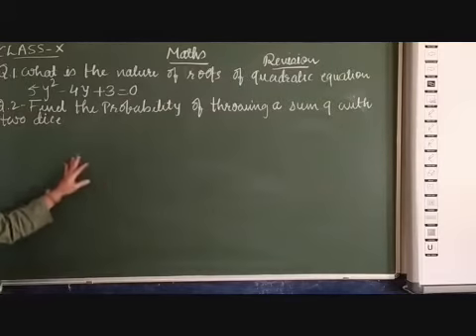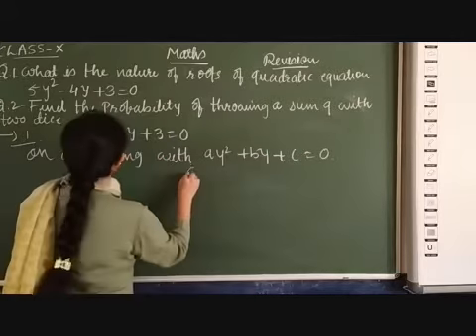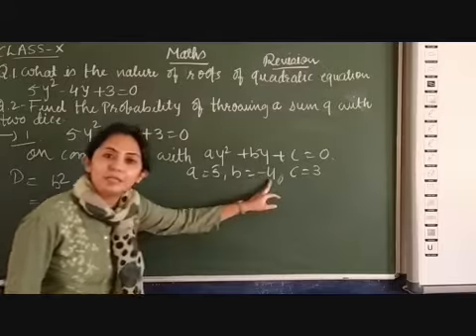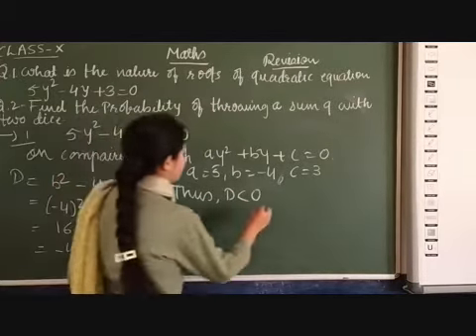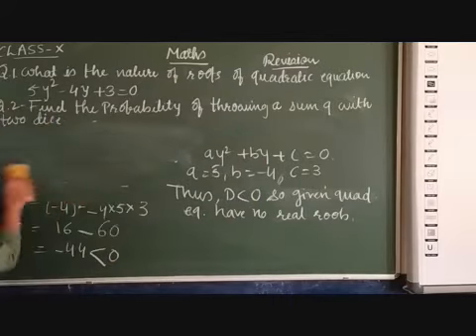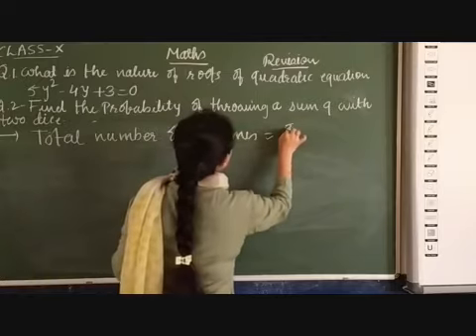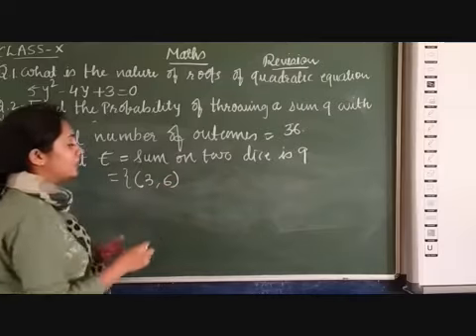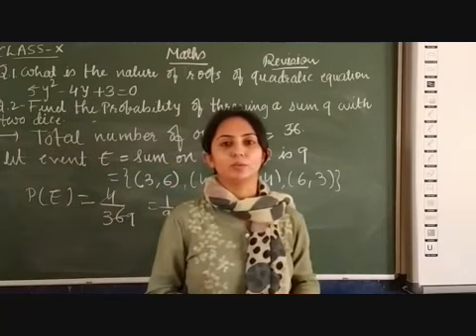X Maths Revision Part 52